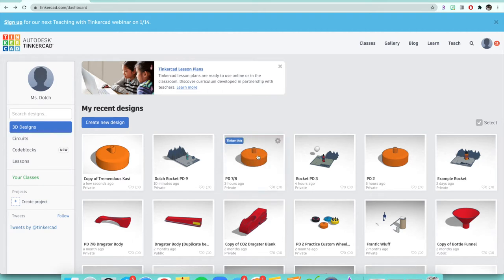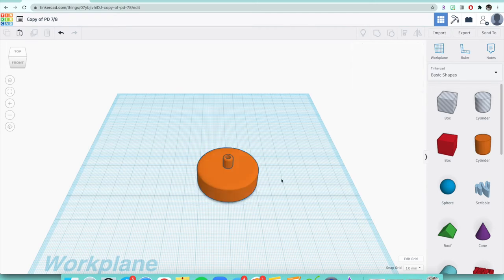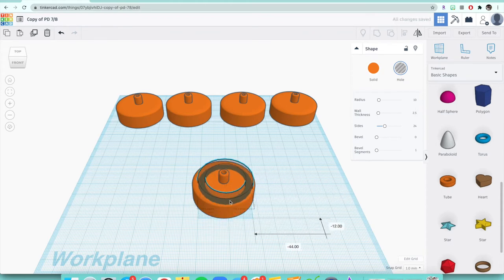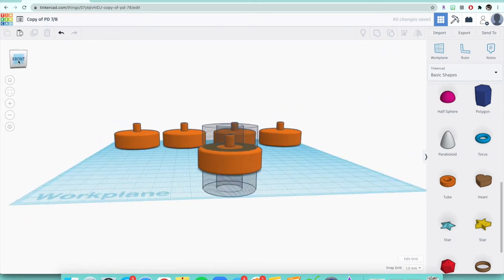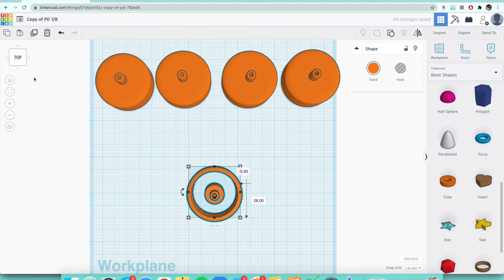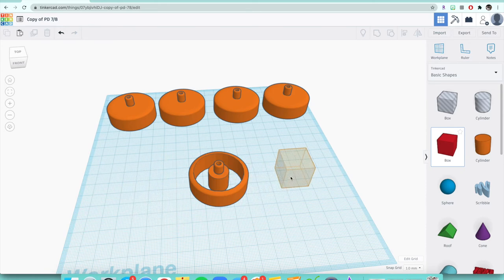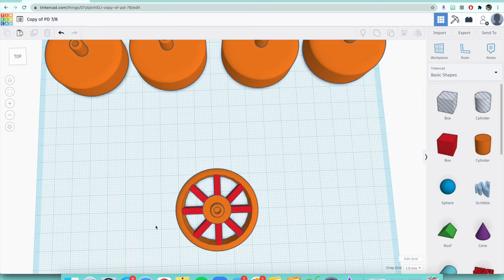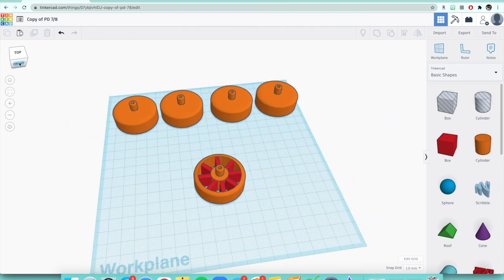CO2 Dragster Custom Wheel #1 (Spoke) - TinkerCAD Tutorial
This video explains how to create a wheel with spokes! This is 1 of 3 custom wheel tutorials.